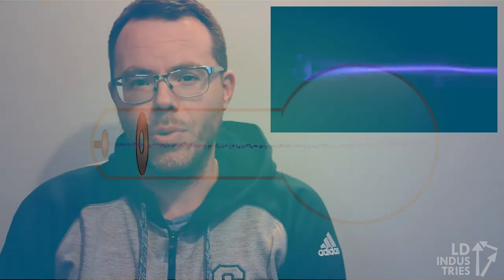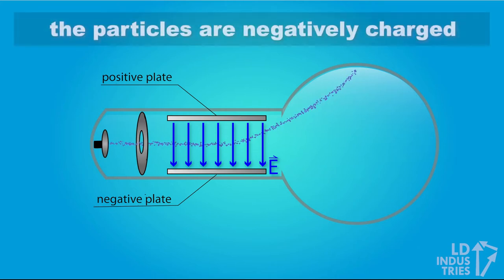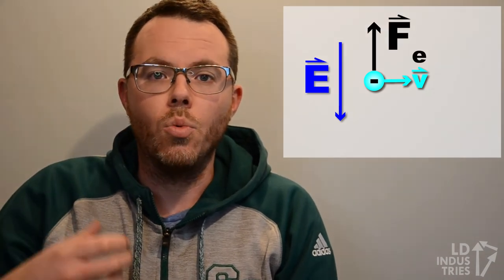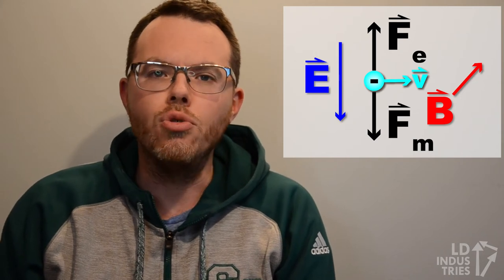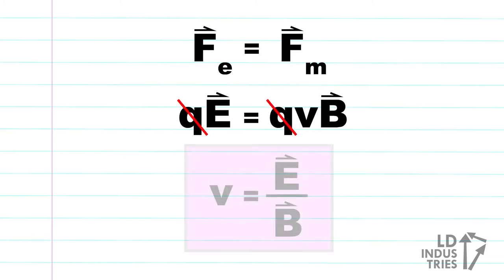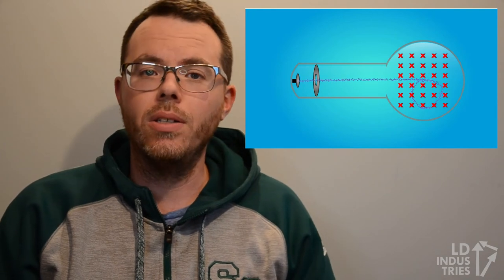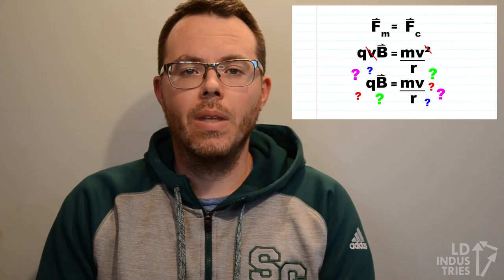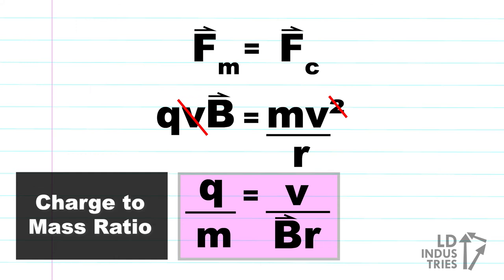The Charge to Mass Ratio (q/m) of a Cathode Ray (electrons) - LD Industries Physics 30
Let me start by stating that there are some liberties taken here to make this topic accessible for first time students: to start with, the glass tube is not a perfect vacuum. The fact that we see light is due to the presence of some air left in the tube and the excitation of the electrons in the atomic structure of those air atoms. Also, electrons were also proposed before J.J. Thomson performed the charge to mass ratio experiment on cathode rays, but his work was an important step in solidifying an electron model of electricity. Still, I hope you find this video a good introduction to some of the physics behind the phenomenon as it is explained in Physics 30.